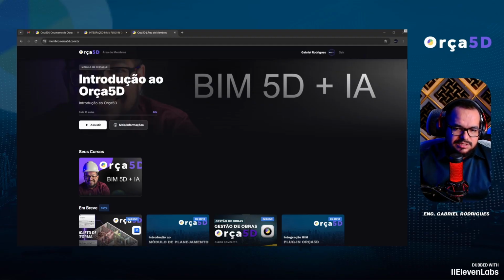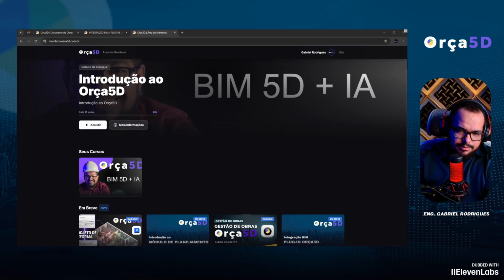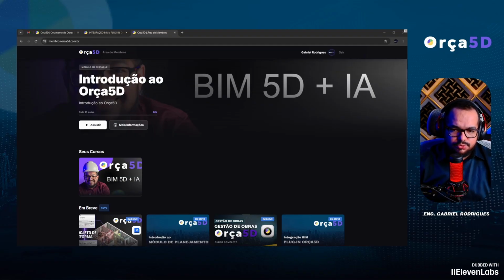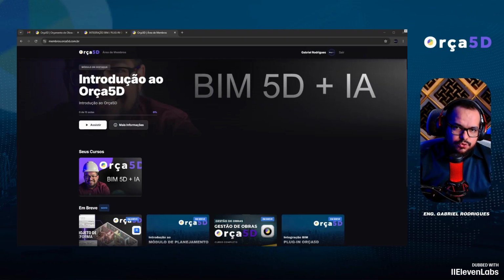What is BIM 5D and how does it work? | Orça5D Plugin for Revit - Lesson 01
Do you know what BIM 5D is and how it can eliminate serious financial errors in your budgets? Forget manual measurement in CAD or PDF and discover how financial intelligence applied to the BIM model revolutionizes construction.

In this lesson, we explain the definition of BIM 5D: the union between geometry (3D), time (4D), and cost (5D). We show why the traditional budgeting method — based on manual spreadsheets and typing — is so susceptible to errors that can be very costly to your project.

With the ORÇA5D plugin, you connect your model directly to cloud-based compositions. If the project changes, your budget is updated instantly, in an auditable and traceable way. Master this workflow and ensure total financial control over your BIM projects.

00:00 - Introduction: Welcome to the ORÇA5D plugin training
00:06 - What is BIM 5D? Defining financial intelligence
00:37 - The danger of the traditional method: Manual errors and losses
01:36 - The logic of BIM 5D with ORÇA5D
02:12 - Advantages: Automatic updates and cloud integration
02:32 - Traceability and auditing in budgeting
03:13 - Conclusion: The next step (Installation)